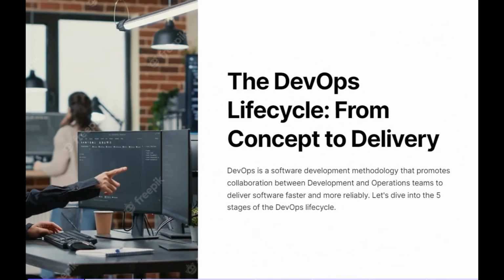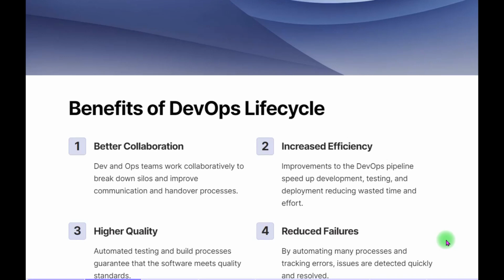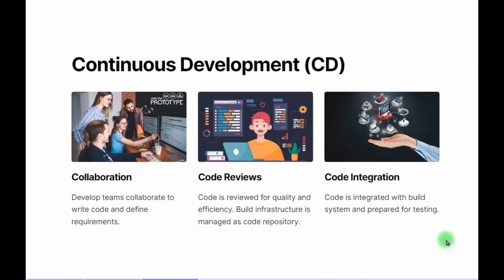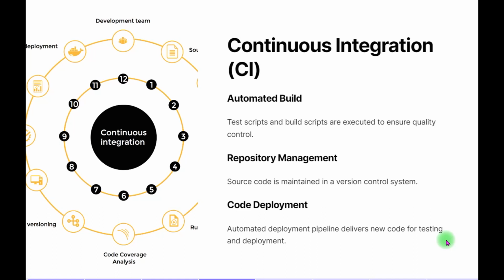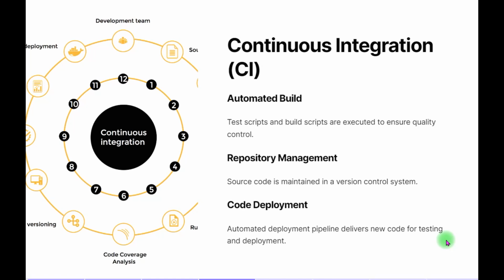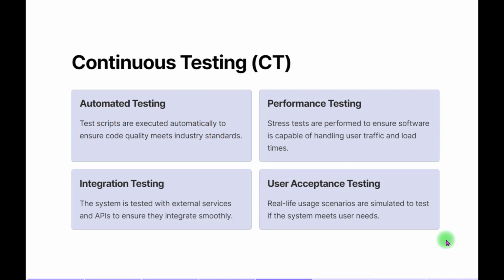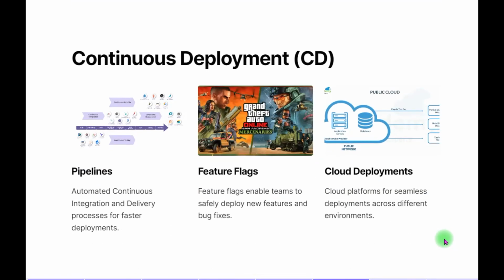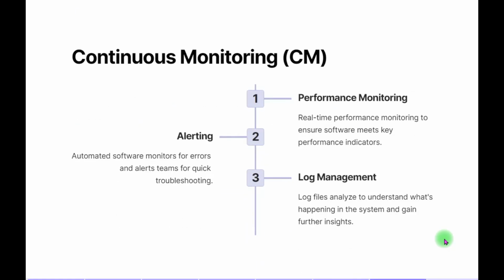DevOps Lifecycle: Everything You Need to Know including tools (in 5 minutes)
In this quick video, you will:
📌 Get a quick overview of the DevOps lifecycle in just 5 minutes.
📌 Learn about the key phases of DevOps, such as continuous integration, continuous delivery, and continuous monitoring.
📌 Get the tools and resources you need to succeed.